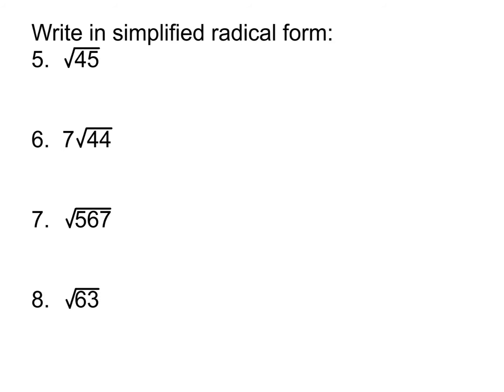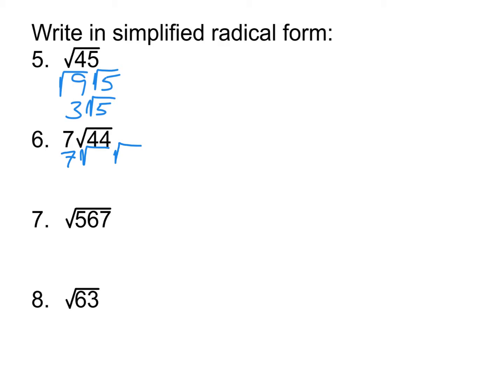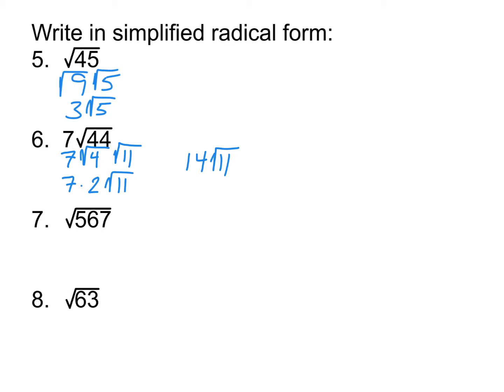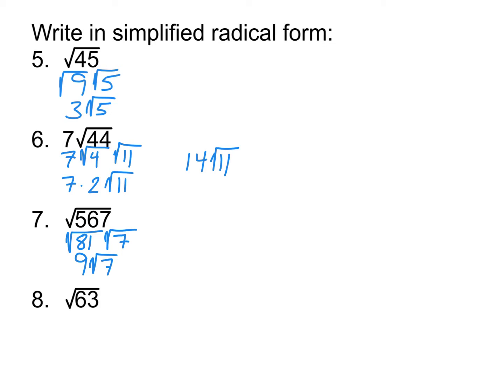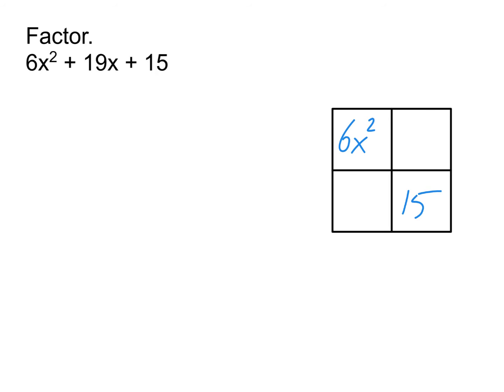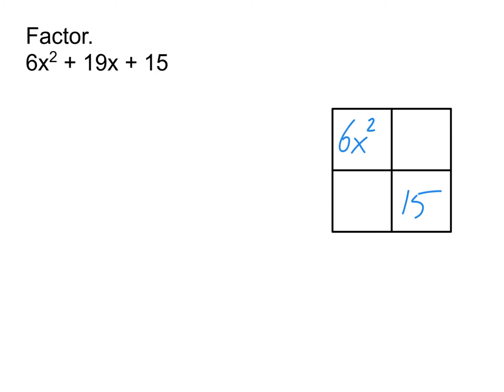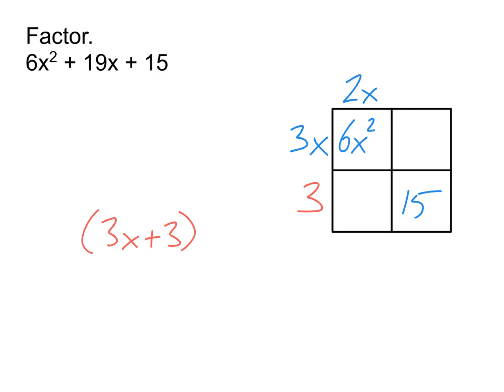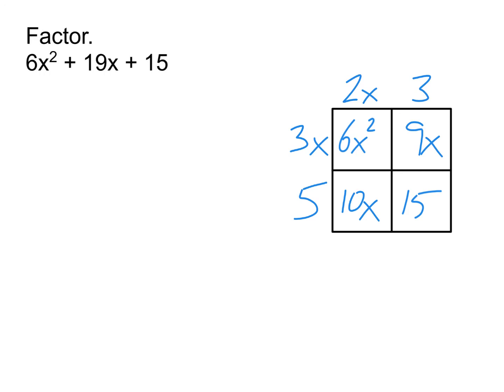Practice: Simplifying radicals, factoring quadratics with the box method